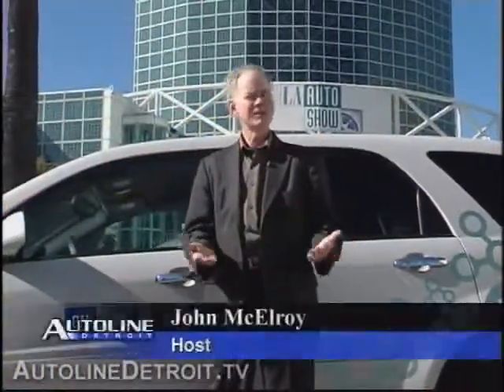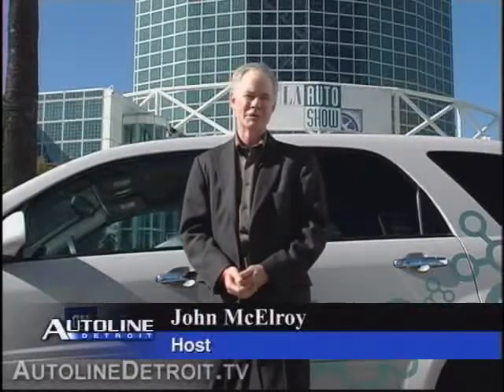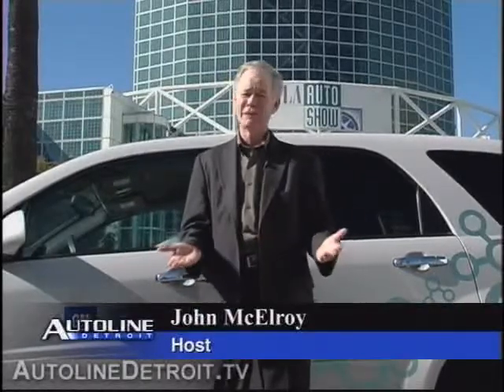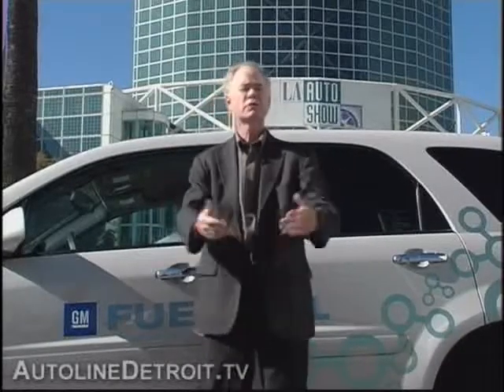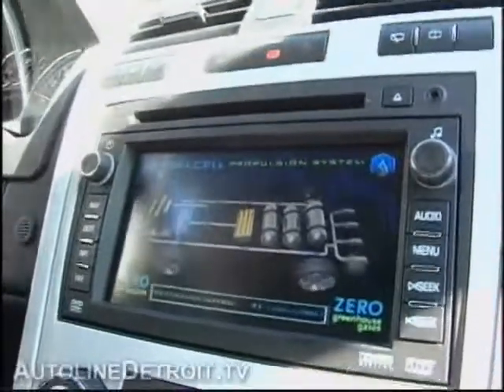Chevy Equinox Fuel Cell Test Drive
John McElroy test drives a Chevy Equinox fuel cell vehicle and gives his instant take on what the vehicle feels like on the highway and in stop-and-go traffic.